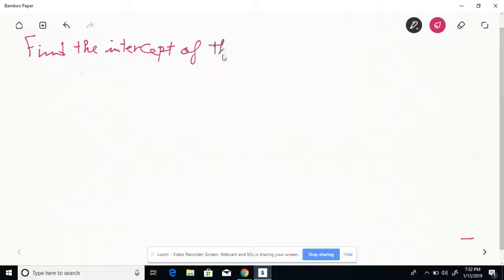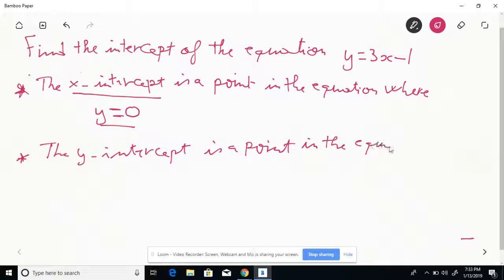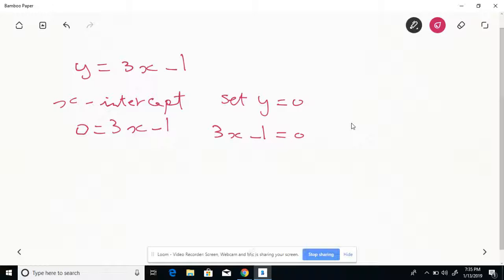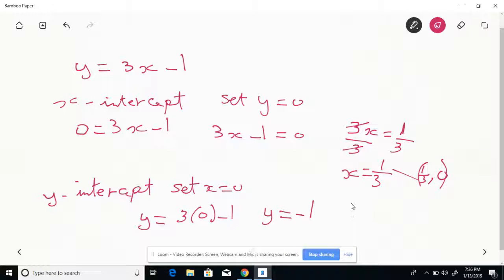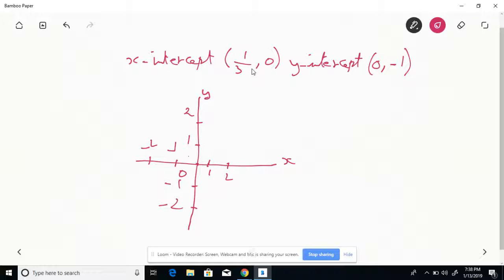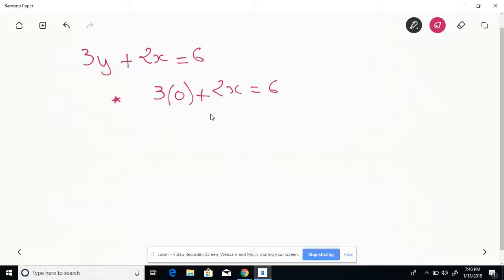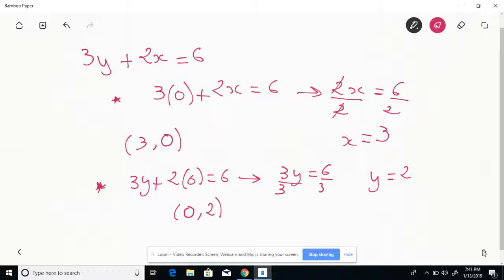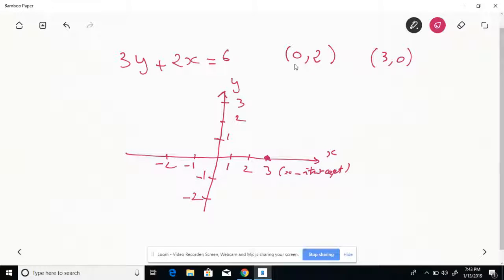Find the intercept of an equation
This tutorial show how to find x and y intercept.